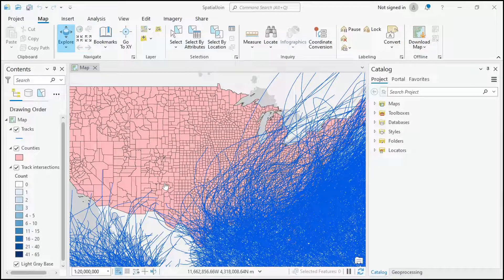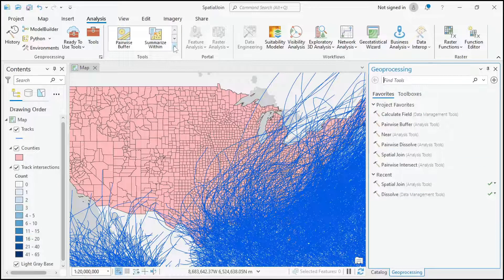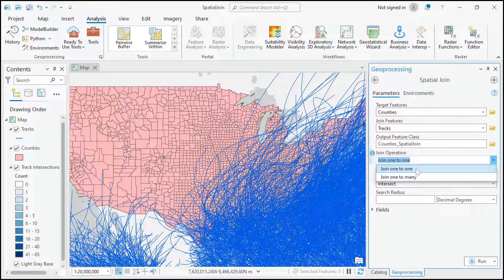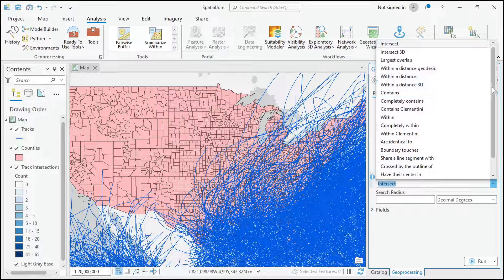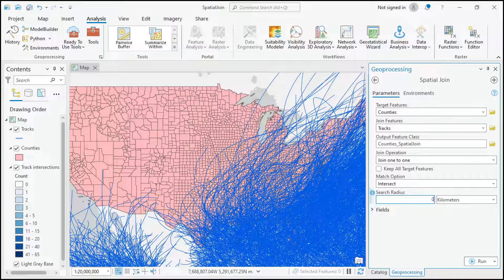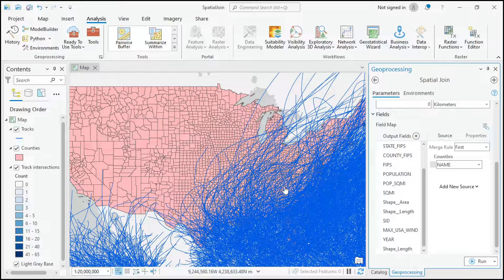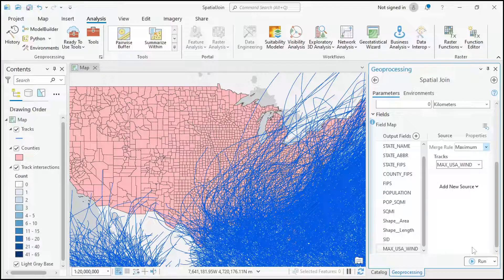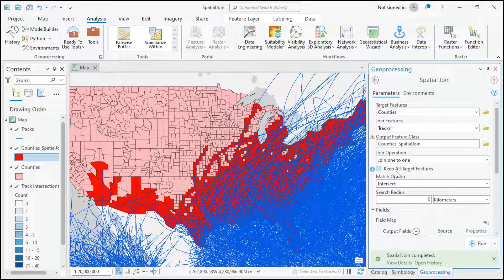Spatial Join - An ArcGIS Pro tutorial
How to use the Spatial Join geoprocessing tool in ArcGIS Pro by Esri.  Example data used is from the Hurricane Tracks by USA County video posted a few days earlier than this video.  This video is targeted towards GIS students.  All parameters of the Spatial Join tool are explained and outputs examined.  The common question of source vs target feature layer is addressed in detail by showing how results change when the feature layers are switched around.

Methodology (main steps):
     Not walked through in video
          Start ArcGIS Pro (ver. 3.0 used) - Map
          Map tab - Basemap - Light Gray Base
          Catalog pane - Portals - Living Atlas -
               search for "Historical Hurricanes Tracks 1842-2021" - add to current map
               search for "USA Census Counties" - add to current map
          Tools tab - Gallery - Dissolve -
               IBTrACS_ALL_list_v04r00_lines, ...\Tracks, SID, "USA_WIND MAX;year FIRST",
               SINGLE_PART, DISSOLVE_LINES
     Walked through in video
          Tools tab - Gallery - Spatial Join -
                Counties, Tracks, ...\Counties_SJ, JOIN_ONE_TO_ONE, KEEP_COMMON,
                INTERSECT, None
                Tracks, Counties, ...\Tracks_SJ", JOIN_ONE_TO_ONE, KEEP_COMMON,
                INTERSECT, None

Hurricane track feature layer from Federal_User_CommunityTrack using data from the NOAA National Hurricane Center HURDAT2 and NOAA National Centers for Environmental Information IBTrACS data sets

Esri Light Gray Base basemap